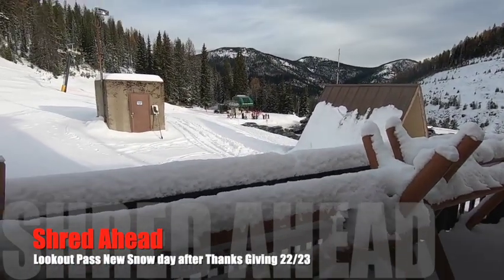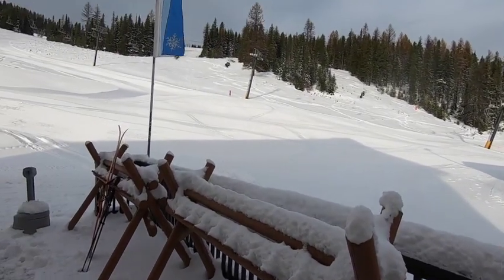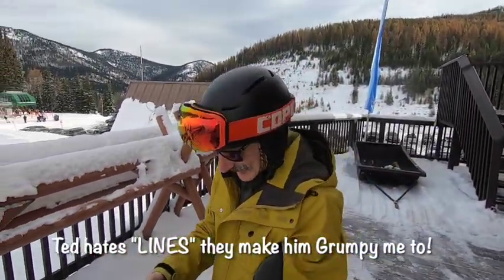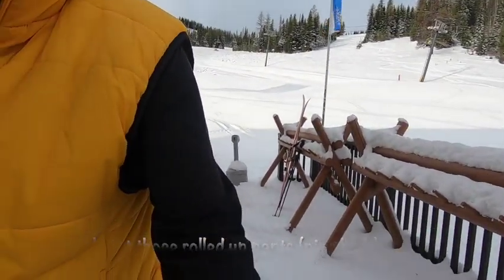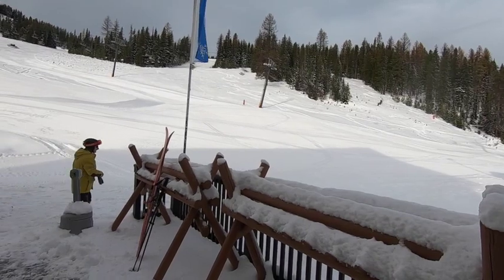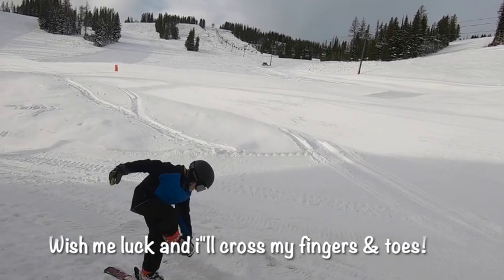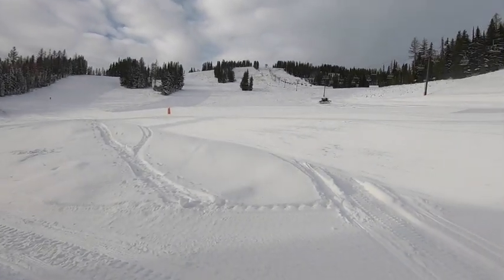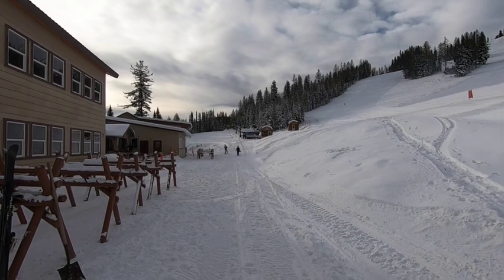Lookout Pass holiday weekend (Thanksgiving) 11/25/22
Here's a short clip on the new snow here in North Idaho. We arrived at about 8:25am so parking was easy (lifts start running at 9:00am) weekdays. On weekends they start at 8:30am; so be forewarned if you want parking you have better be early there is only so much room for vehicles. As the area is becoming more popular parking is a problem because it sets on USFS with many restrictions! They may have to set a ticket limit in the future; that's just my opinion and is not represented by the area! Come early don't this special area!
Jim & Ted